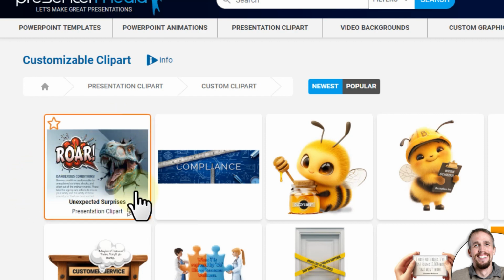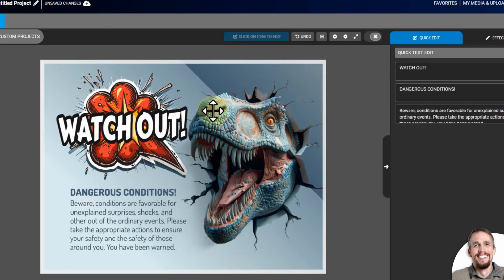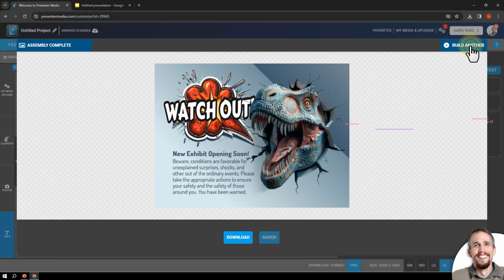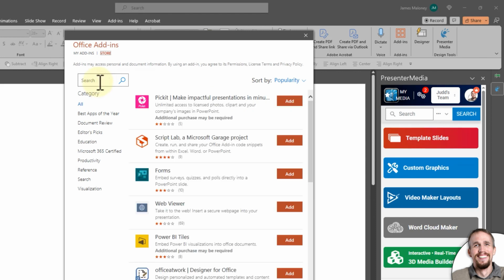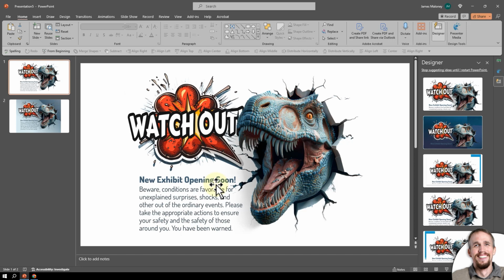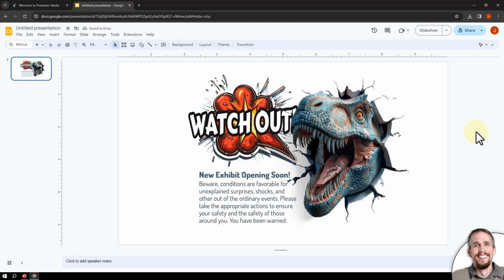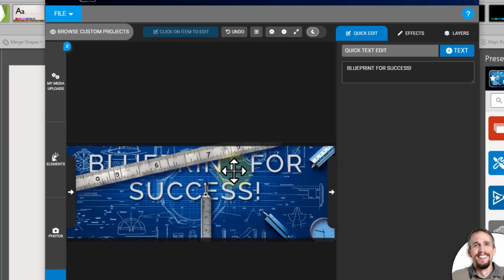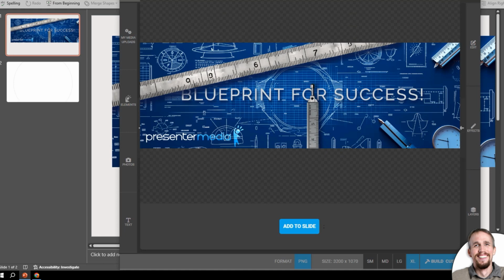Unlock Your Creativity: Exploring March 2024 Customizable Designs on PresenterMedia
In this video, I delve into the process of customizing some of our latest design offerings. From adjusting colors to tweaking layouts, we'll guide you through the steps to make these designs yours.

Plus, could you stick around as we show how to seamlessly integrate the final customized designs into PowerPoint and Google Slides? Whether you're a design enthusiast or a professional looking to enhance your presentations, this video has something for you. ✨